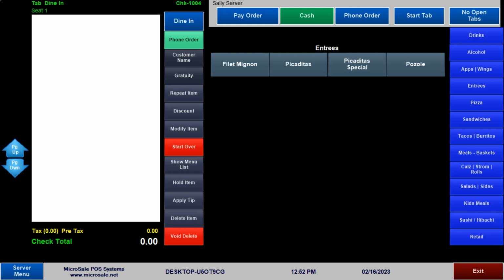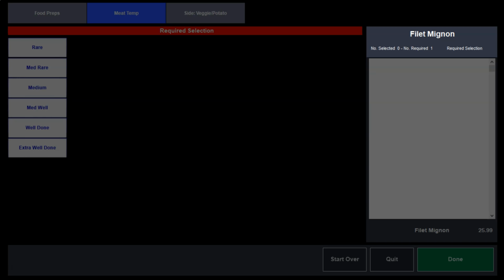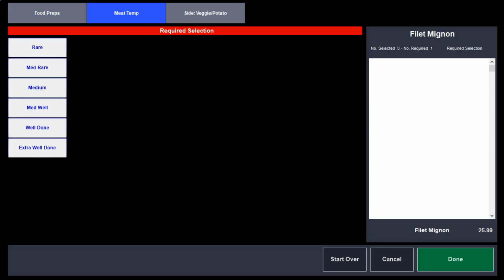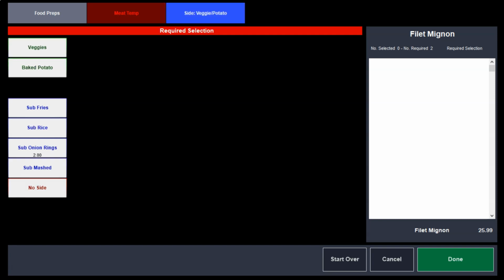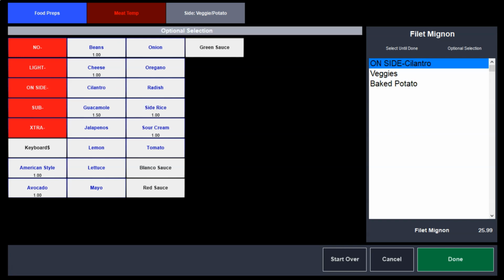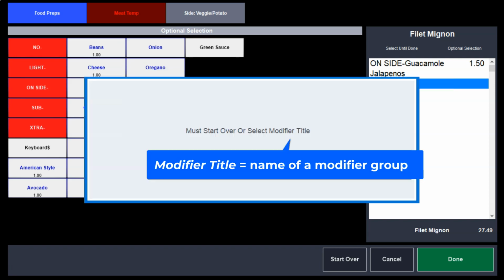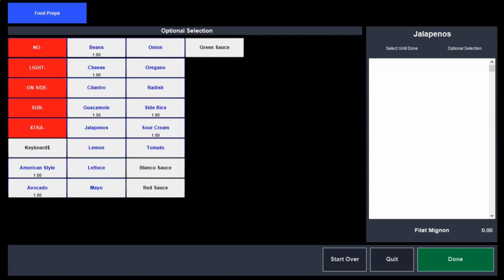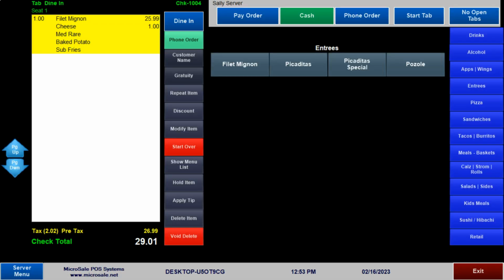Training: Modifiers Overview